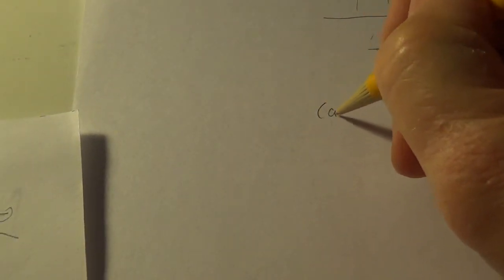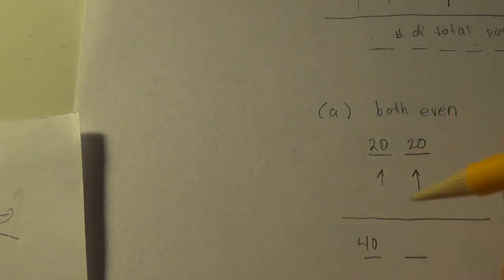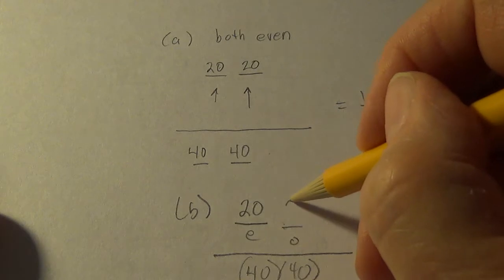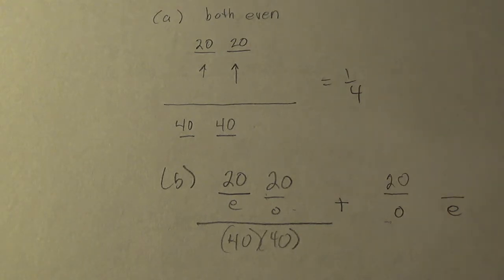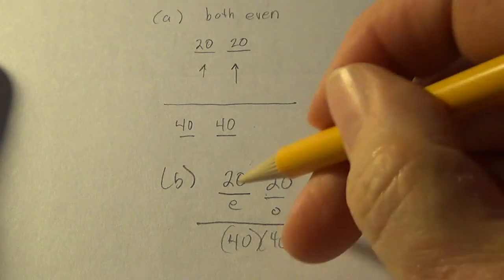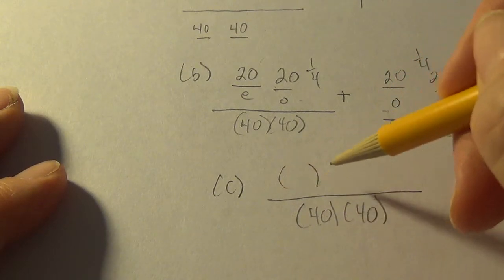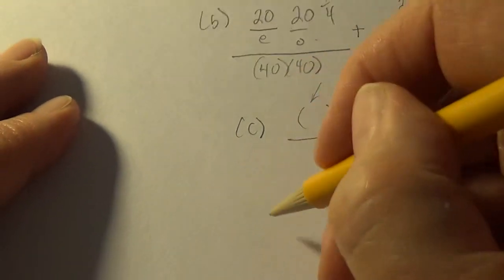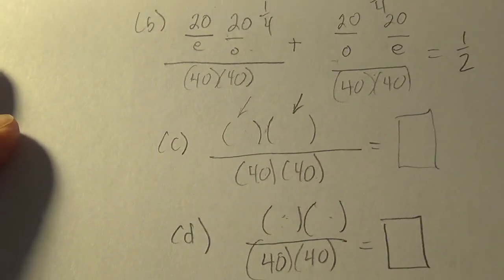PreCalc 4/21/17 Prob HW Part3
PreCalc 4/21/17 Prob HW Part 3